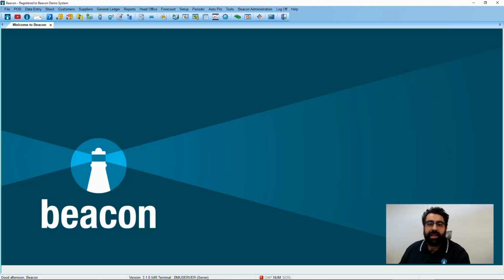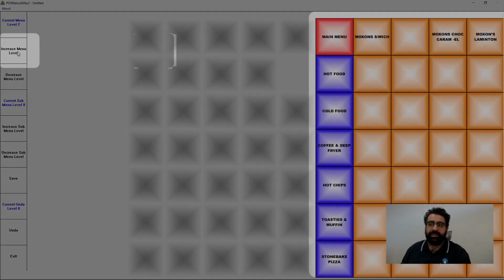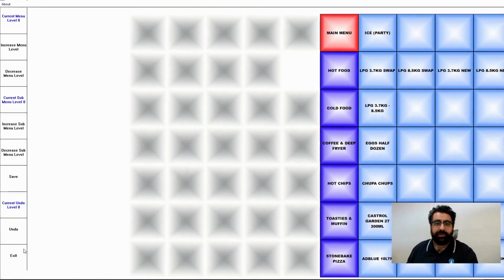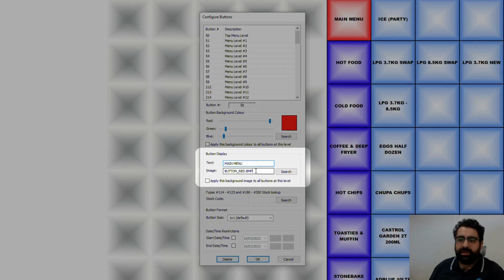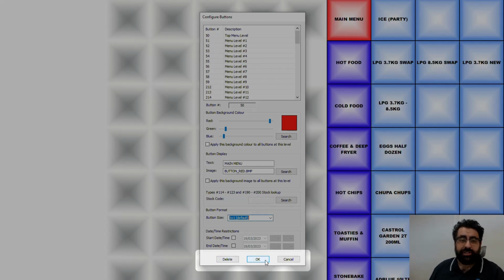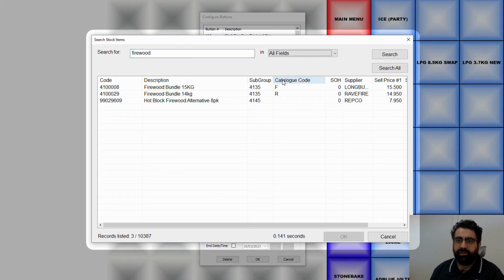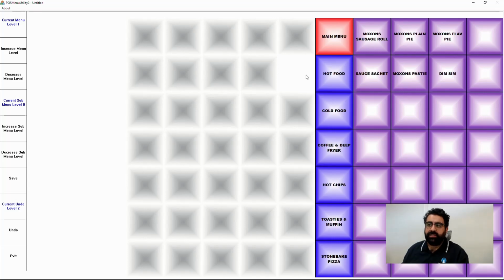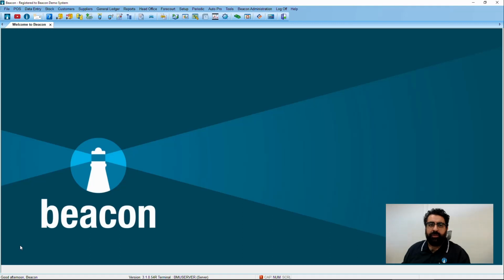How To Edit Hot Key POS Buttons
00:00 - Introduction
00:16 - Beacon - POS - Edit POS Buttons
00:29 - Logging Into POS Menu Utility Program
00:42 - Explaining the Navigation Buttons on the Left of the Screen
01:46 - Explaining the Hot Key Menu Buttons in the Centre of the Screen
03:34 - Explaining the Hot Key POS Buttons on the Right of the Screen / First Example
04:17 - Save Changes - Second Example of Adding a Hot Key POS Button
04:52 - How To Properly Remove An Unwanted POS or Menu Button
05:42 - Megalink Will Send POS Buttons to the POS terminals (Some Setup Required - Contact Beacon Support)
6:05 - Coming Soon: 'How To Edit Advanced Hot Key POS buttons' video
6:21 - Thanks for watching!